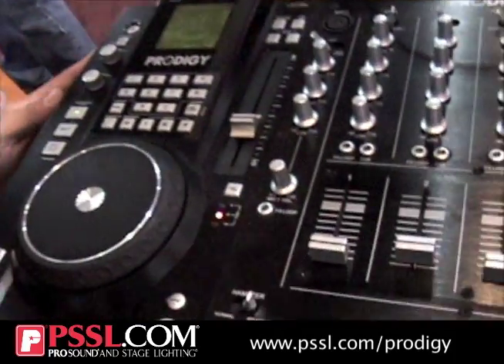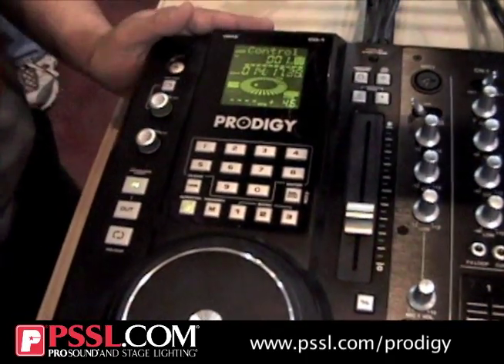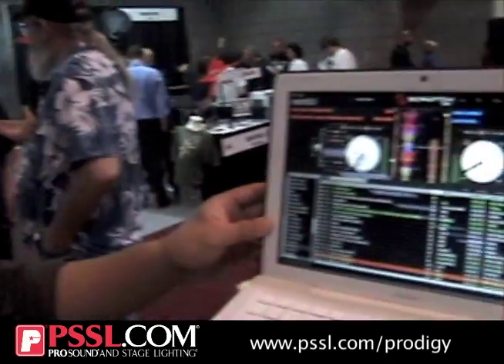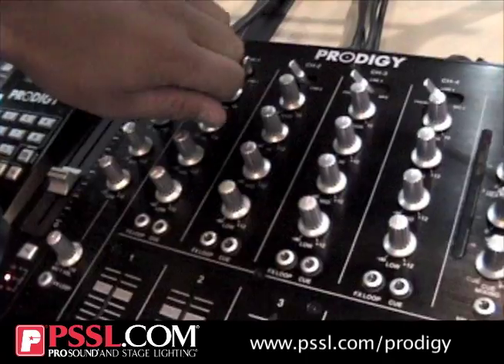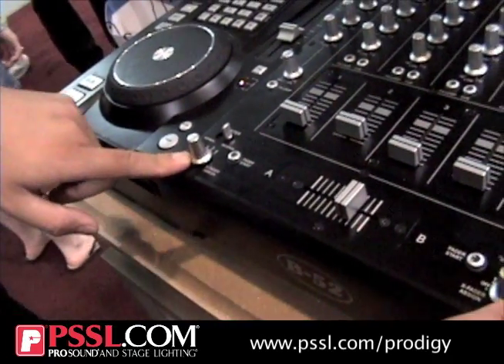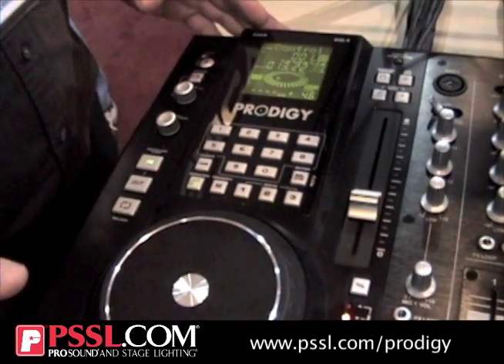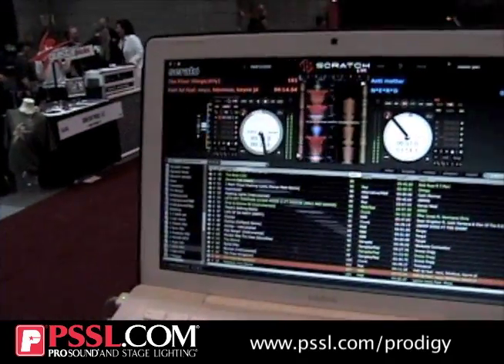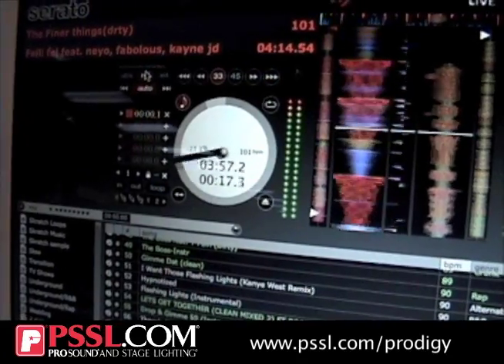B-52 Prodigy 4-Channel Mixer & Dual CD Player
Get a sneak peek at the new B-52 Prodigy, 4-Channel Mixer / Dual CD Player all-in-one combo system, live from the Nashville NAMM 2008 show.